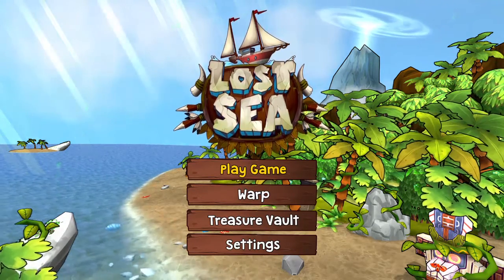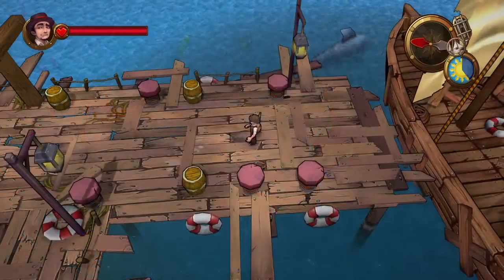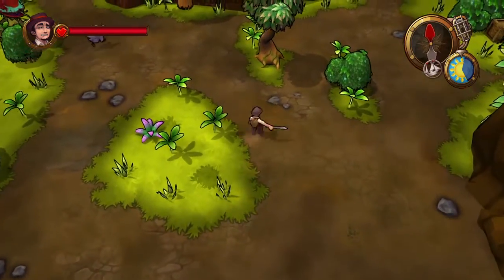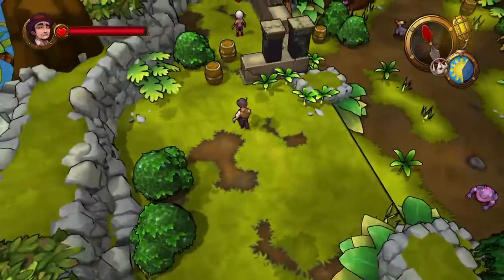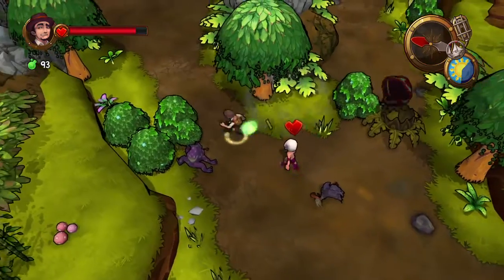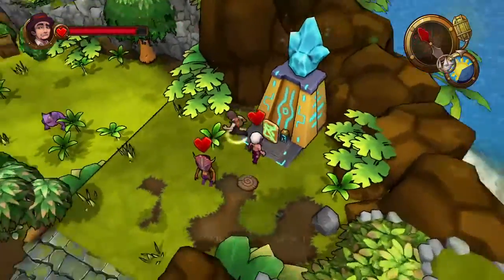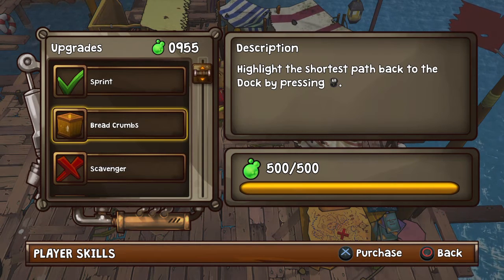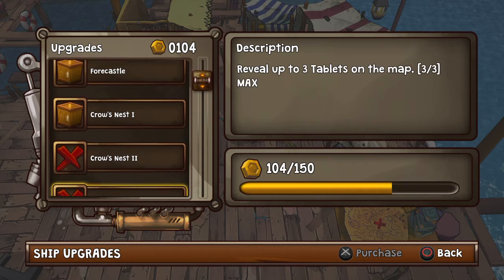Oni Checks out Lost Sea: The Fun Action-RPG!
Today we check out a little known game called Lost Sea. This is a procedurally generated game where every playthrough is different from your last! You're objective is to find your way out of the Bermuda Triangle after you get lost! There's monsters to kill, crew members to find, special tablets to recover and upgrades to buy! So you should definitely get lost in Lost Sea and see if you can find YOUR way out! Sorry for the monotoned sounding voice, I was quite tired when recording this, but I still had fun with it!